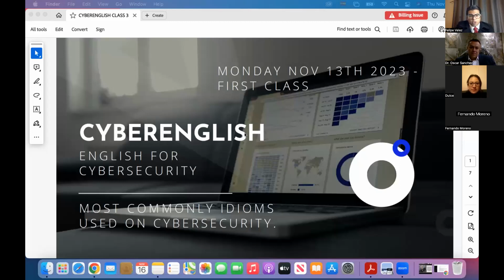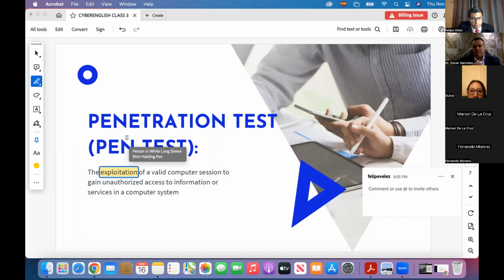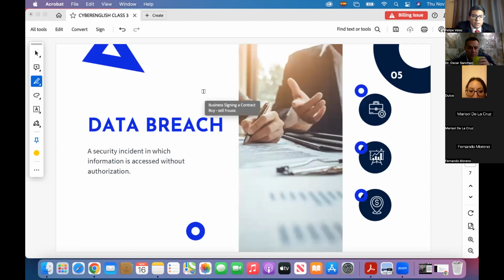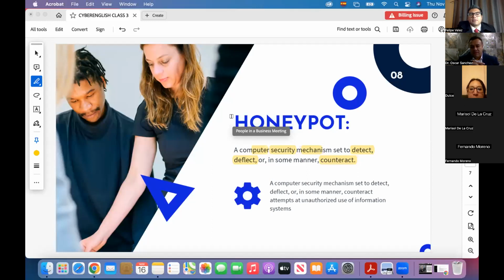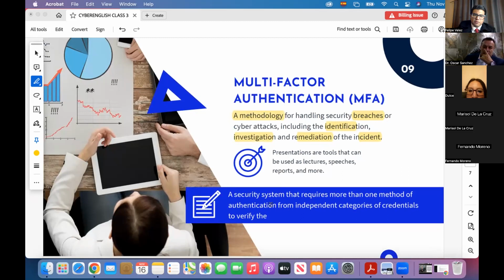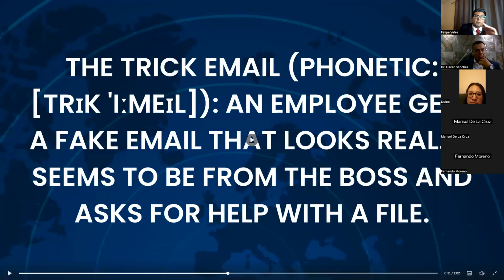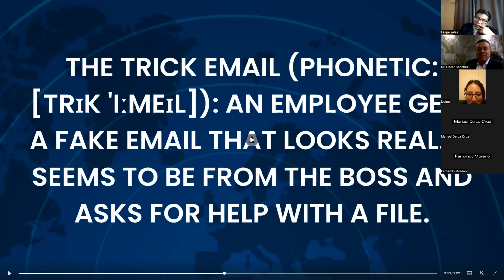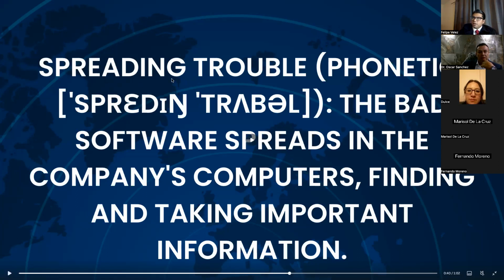"🔐 Master Cybersecurity English: Unlock Opportunities & Boost Your Career!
"¡Descubre el poder del Inglés para la Ciberseguridad en nuestra tercera clase y aprovecha nuestra oferta especial de Black Friday! Por solo $150 al mes, puedes inscribirte en nuestro curso único y transformador. Aquí hay tres razones clave para unirte a nosotros:

Comunicación Efectiva en un Campo Global: La ciberseguridad es un campo internacional. Aprender inglés específico para esta área te permite comunicarte con expertos de todo el mundo y acceder a recursos y conocimientos globales.

Mejora de Oportunidades Laborales: El dominio del inglés en la ciberseguridad te abre puertas a mejores oportunidades de trabajo en empresas multinacionales y en el mercado global.

Entendimiento Profundo de Conceptos Técnicos: Aprender inglés técnico en ciberseguridad te permite comprender mejor los conceptos y estar al día con las últimas tendencias y amenazas en el sector.

🕒 Horarios del Curso:

Matutino: Lunes a Jueves, 6:00 - 8:00 am. (Hora CDMX) Segundo Grupo Hora San Francisco California (6:00 a 8:00 am)
Vespertino: Lunes a Jueves, 21:00 - 23:00 hrs (Hora CDMX) Horario San Francisco California (21:00 pm a 23:00 hrs) -Mismo Grupo.

No te pierdas esta oportunidad única. Llama hoy al 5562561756 para inscribirte desde México o bien 650+705+8750 para inscribirte en Estados Unidos, atravete a  dar un salto significativo en tu carrera de ciberseguridad. ¡Cupos limitados, reserva tu lugar ahora!